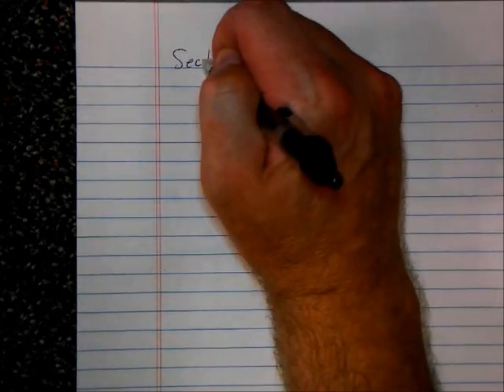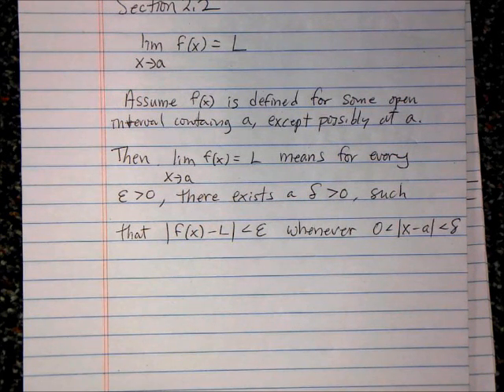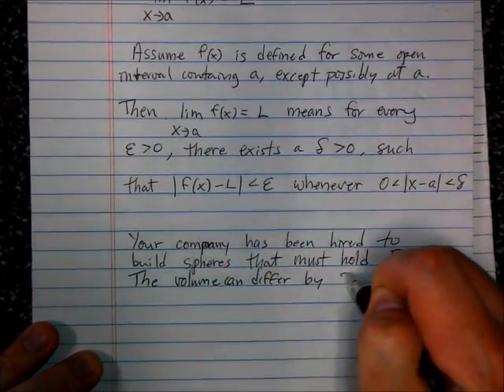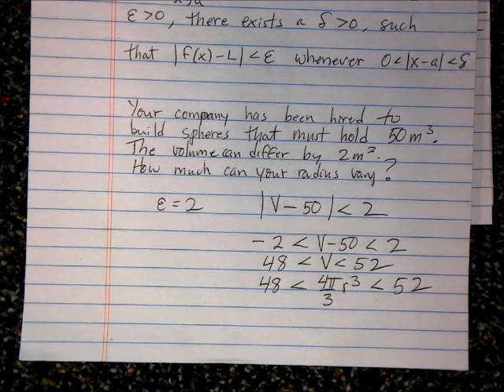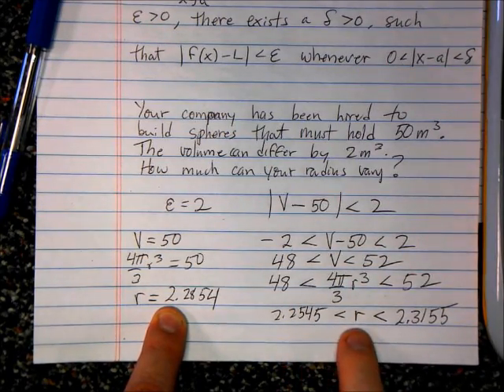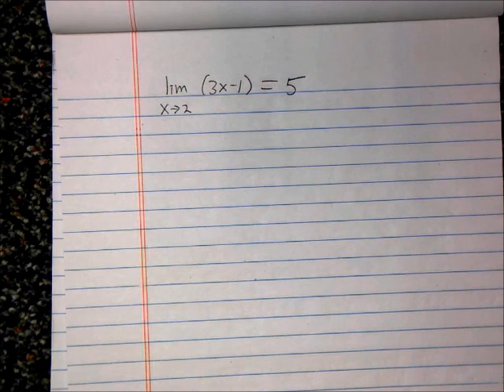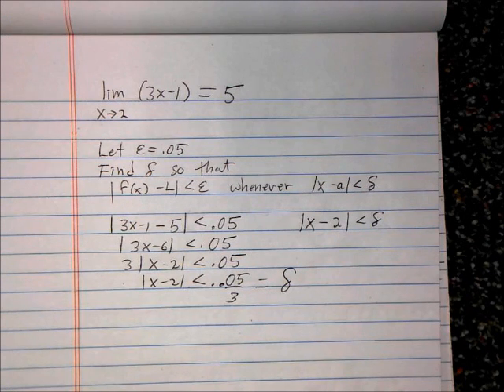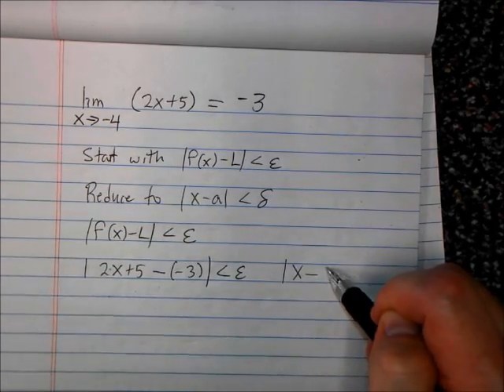Math1610 Larson Section 1-2 continued